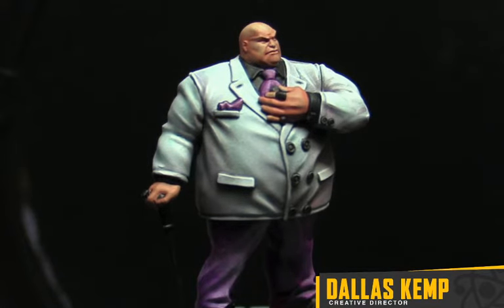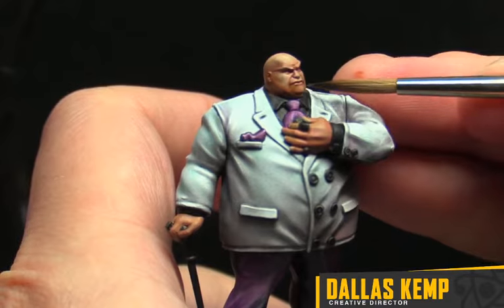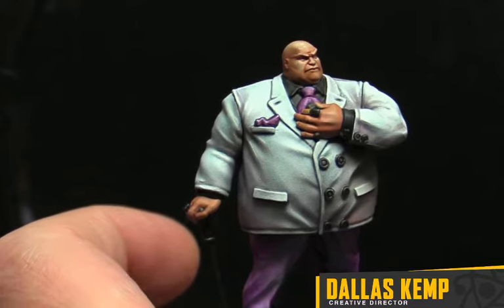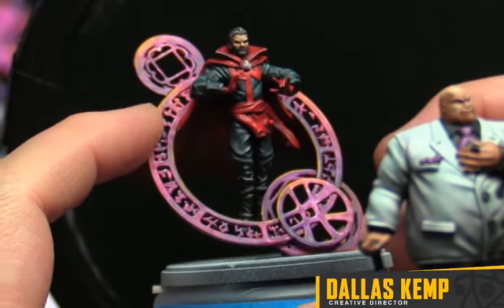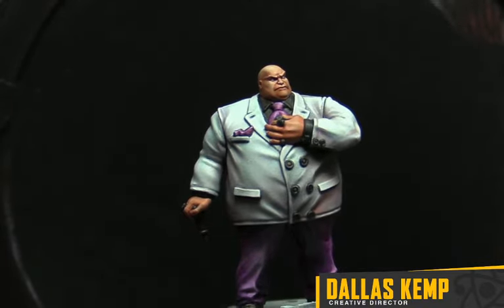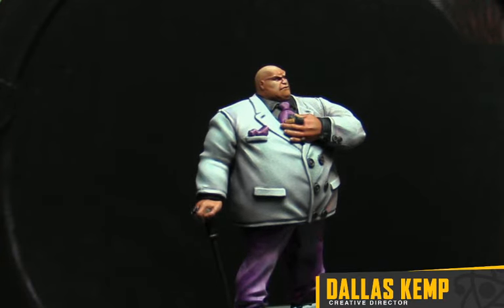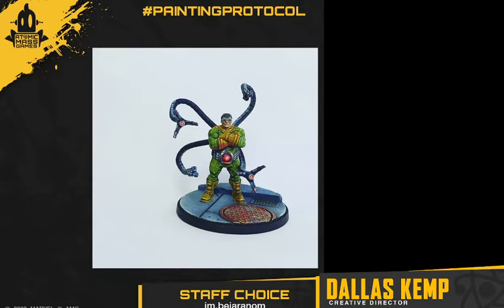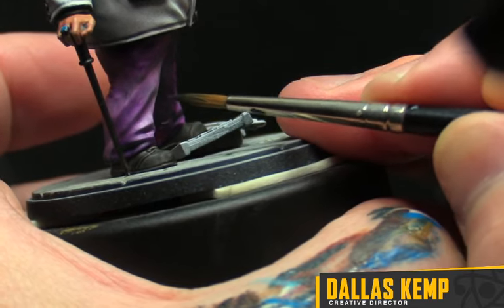Marvel: Crisis Protocol- Painting Kingpin, pt 2